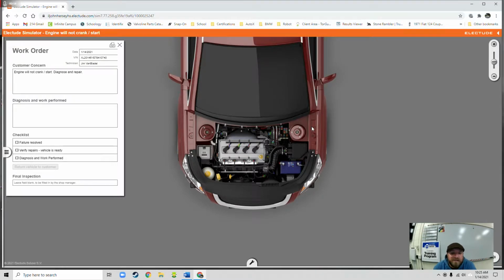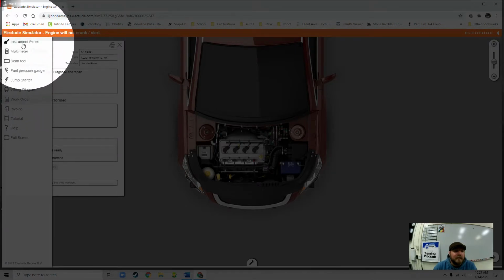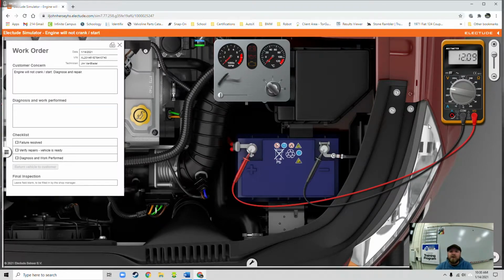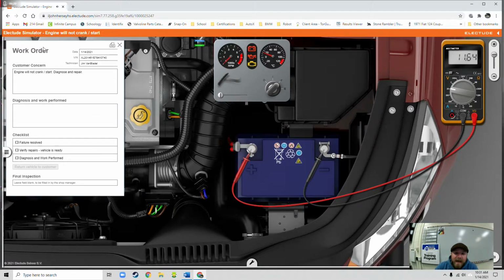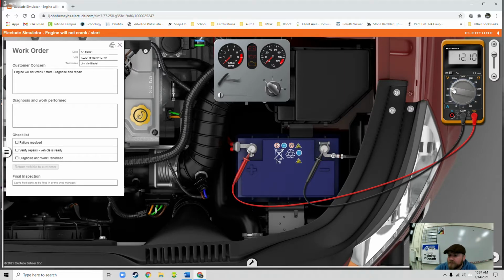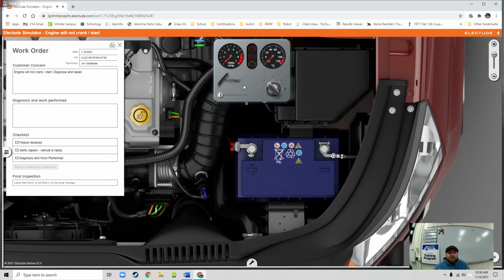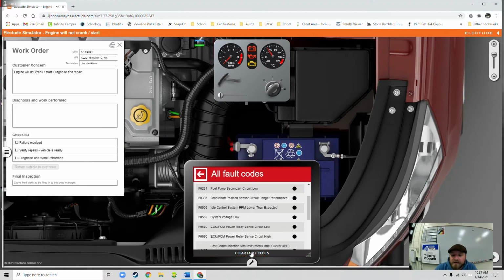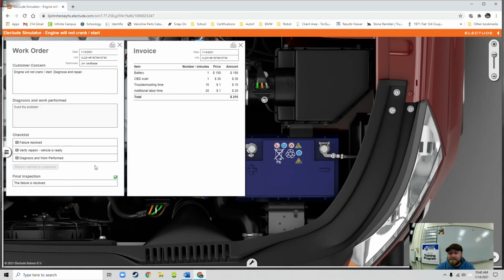Electude - No Crank No Start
Use this video to complete the lab in schoology. If you have any questions please feel free to shoot me an email or ask me in class.